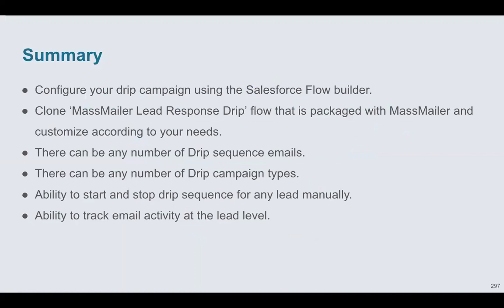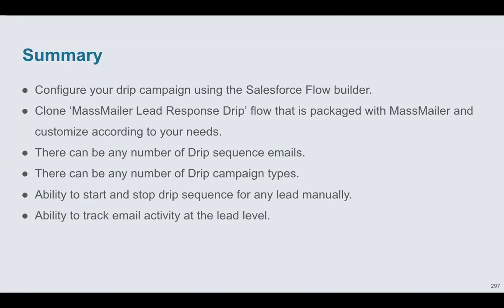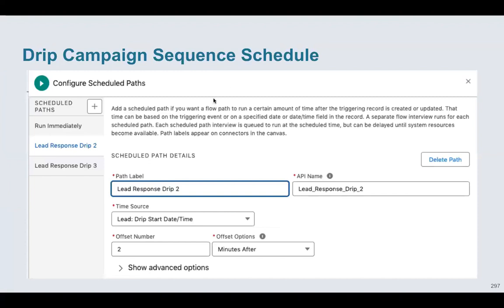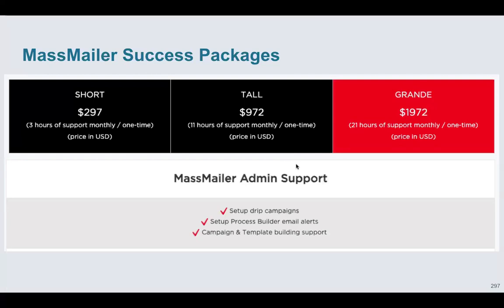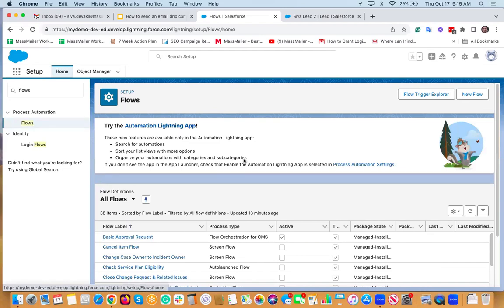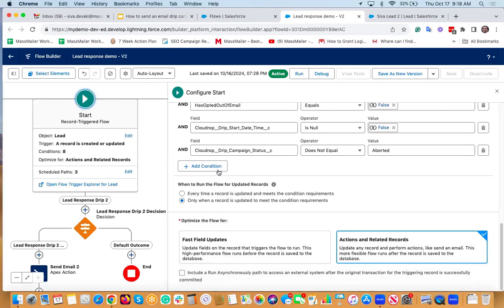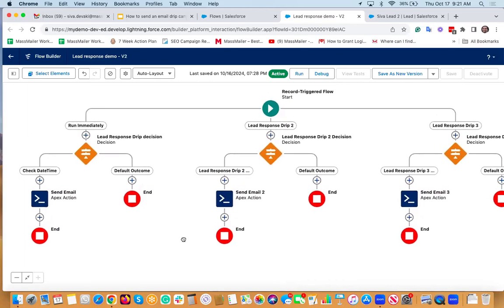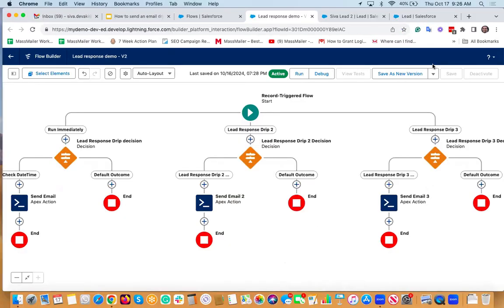How to Create and Customize Drip Campaigns in MassMailer: Step-by-Step Guide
In this video, we’ll show you how to easily set up and send email drip campaigns to leads using MassMailer inside Salesforce. You’ll learn how to use pre-built flows, customize them to fit your needs, and manage drip sequences step by step. Whether you're an admin or just getting started, this guide will walk you through everything you need to know to get your drip campaigns up and running smoothly.

MassMailer lets you send mass emails or single emails natively from within Salesforce. You can send emails to any standard or custom object. You can view statistics like opens, clicks, bounces, and opt-outs. You can send email alerts or drip campaigns via the process builder. You can send emails from Salesforce List Views, Salesforce Campaign, or from the advanced MassMailer List Views. You can create templates using the drag-and-drop editor.

🍁 𝗔𝗕𝗢𝗨𝗧 𝗠𝗔𝗦𝗦𝗠𝗔𝗜𝗟𝗘𝗥 🍁
MassMailer provides solutions for Sales, Marketing, or any other corporate team that needs to send emails right within Salesforce. MassMailer supported industries like financial services, higher ed, real estate, franchise, e-commerce, hospitality, retainer, staffing/recruiting, and others.